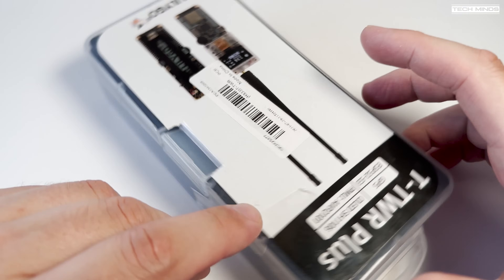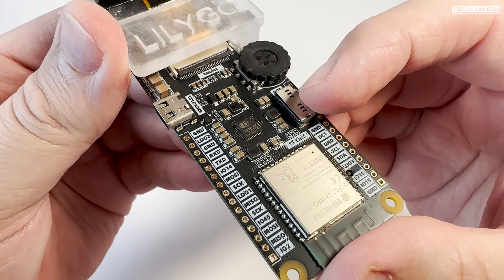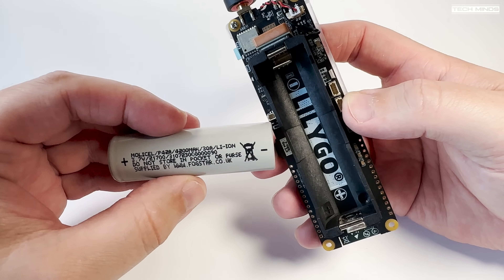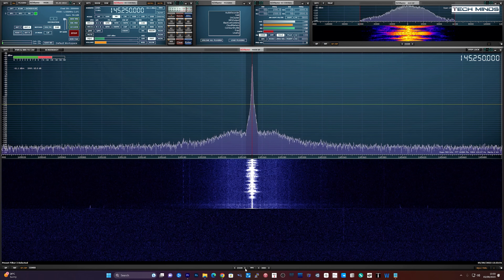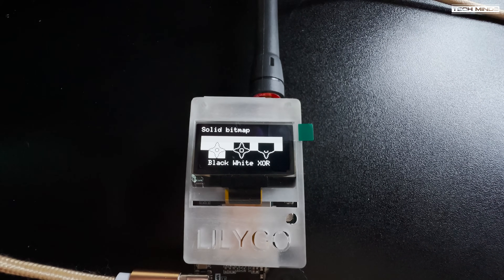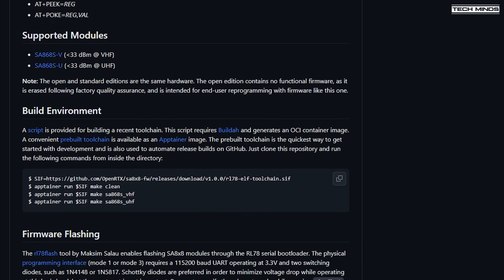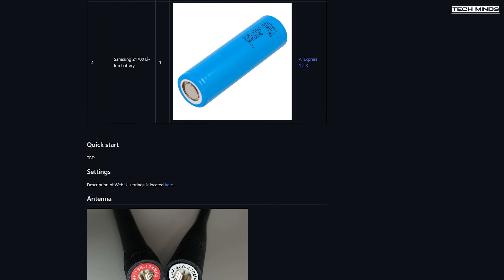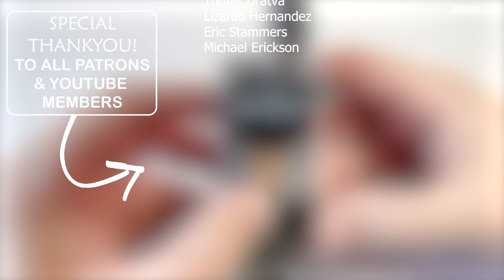Lilygo T-TWR Plus Rev 2.0 - ESP32S3 With Onboard SA868 Radio Module - Walkie Talkie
Here we take a look at the T-TWR Plus Rev 2.0 from Lilygo.  An ESP32-S3 device with onboard SA868 RF Board.